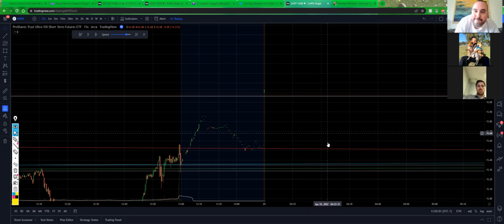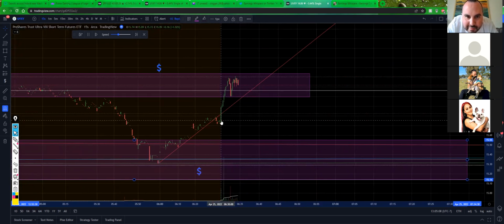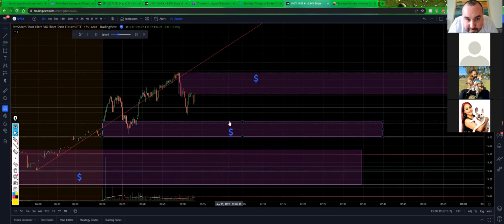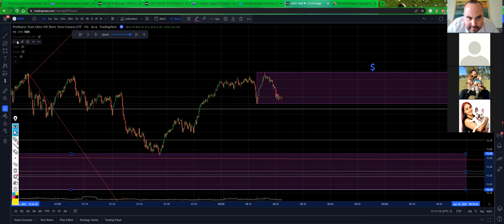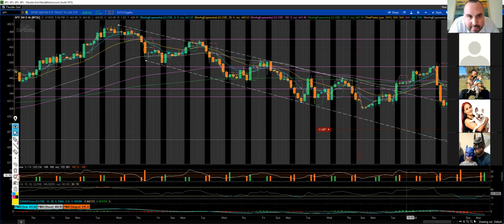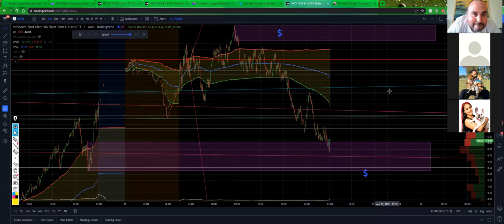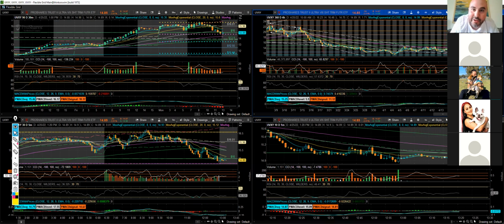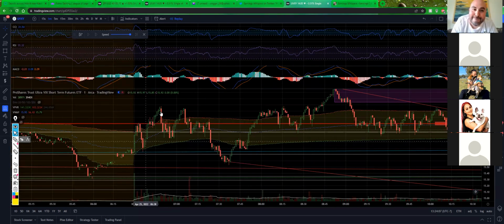Supply and Demand Zones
Admin Tu Nguyen (Deuce in Discord) talks about his winning strategy using supply and demand zones on trading view, describing his UVXY call alert signal from this morning. Tu integrates this strategy along with other indicators to help decide when to enter or exit a trade. Big thanks to Tu for taking the time after market close to speak! I was able to scalp a quick 22 percent gains in less than 30 mins from the alert this morning, and his last UVXY play ran over 200 percent.

Message us to join our trading community to learn and participate in a high percantage of winning trades with us. We place a high focus on quality over quantity, and share our strategies in a way that others can learn.